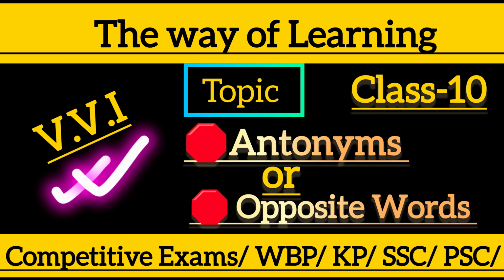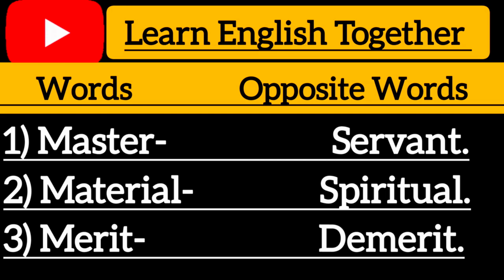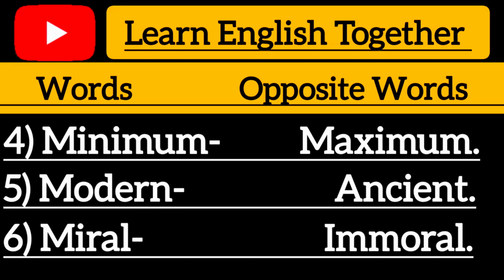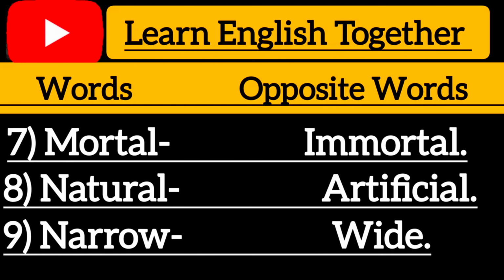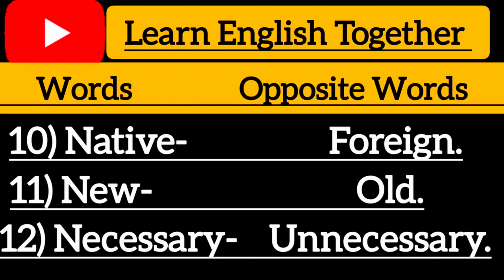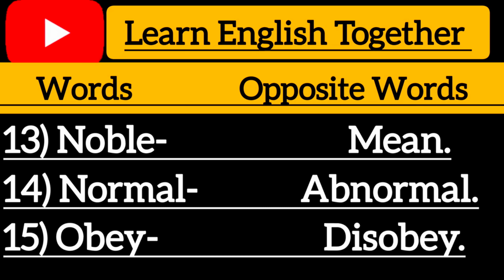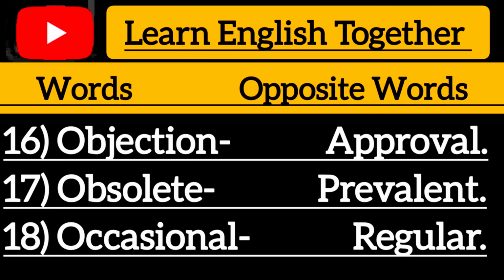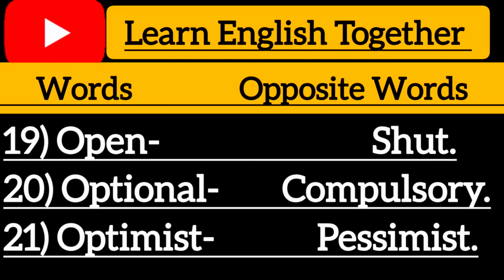English Antonyms | Easy Opposite Words Explained | English Class-10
🧠 Build Your English Vocabulary with Antonyms!

This video is perfect for beginners and ESL learners who want to master opposite words in English, also known as antonyms. Understanding antonyms helps you speak more clearly and write more effectively.

🎓 Ideal for:
✅English learners (ESL / EFL)
✅School students (Grades 1–6)
✅Competitive exams (IELTS, TOEFL, etc.)